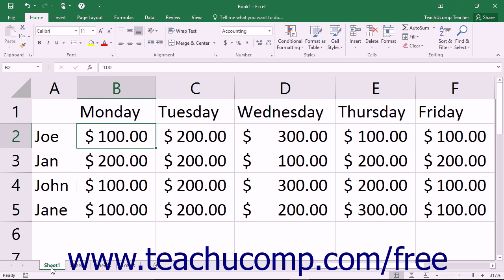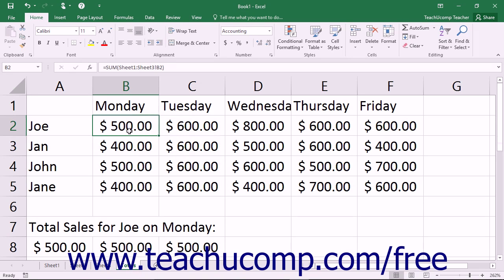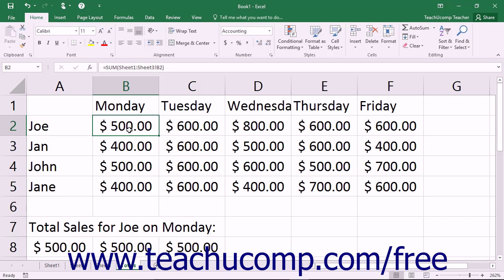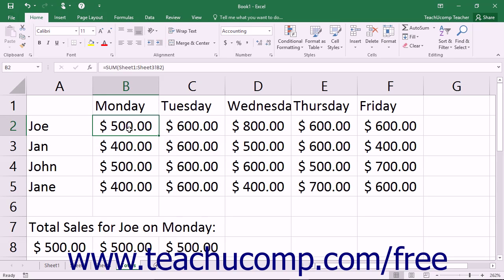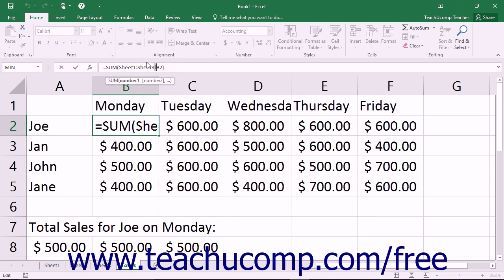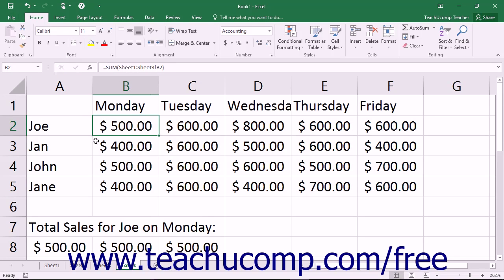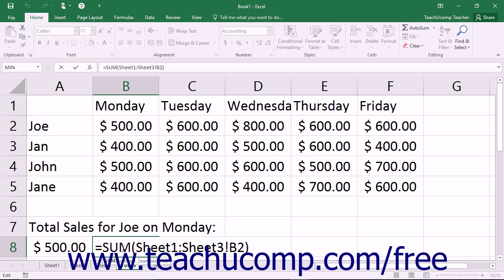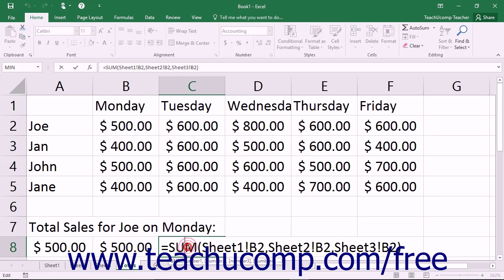Excel 2016 Tutorial Creating 3D Formulas Microsoft Training Lesson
Learn how to create 3D formulas in Microsoft Excel A clip from Mastering Excel Made Easy v. 2016. - the most comprehensive Excel tutorial available. Visit us today!